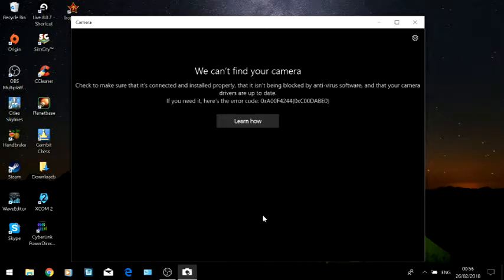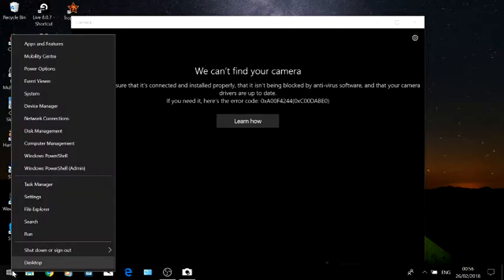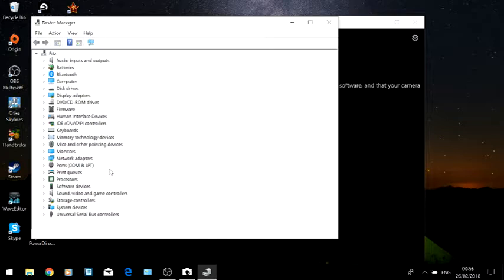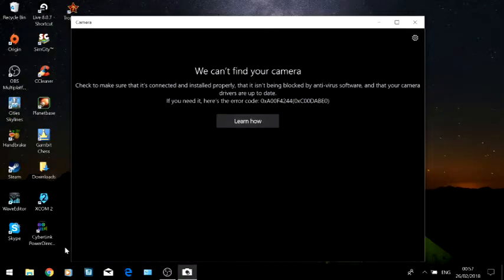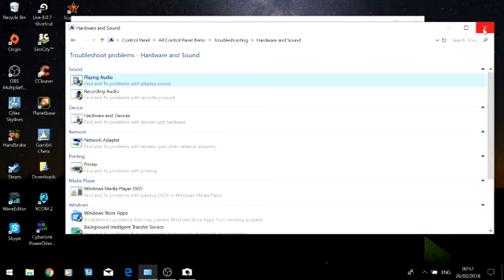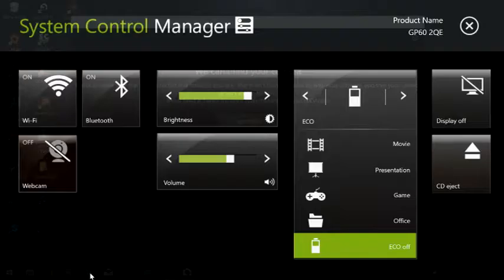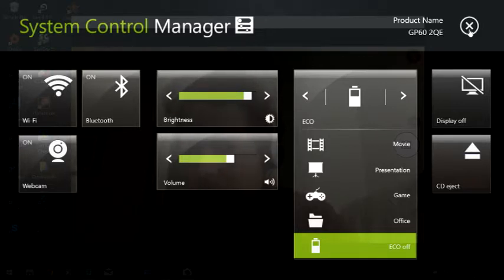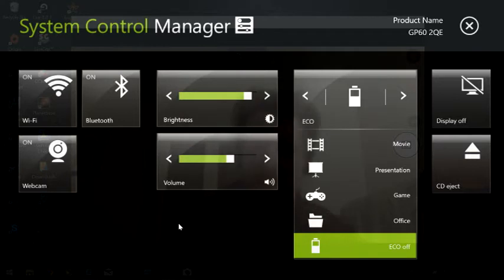We can't find your camera. One click solution.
I have an MSI laptop and so this fix may not work for everyone.I just clicked on the SCM page and then all i had to do was turn web cam on.